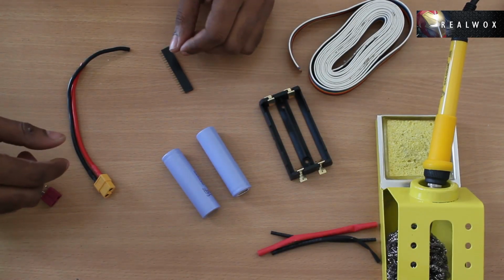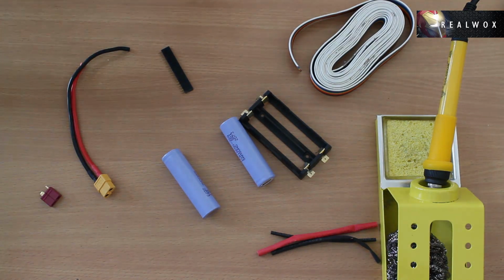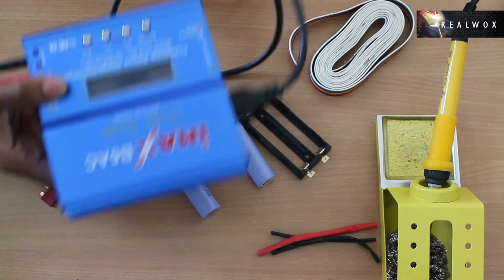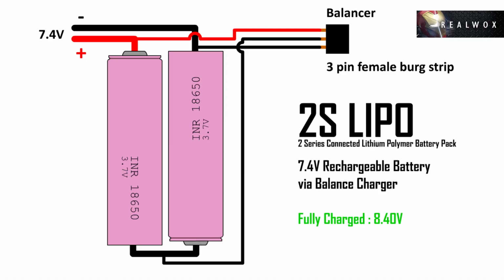[DIY] 2S LI-ion battery pack (7.4V) with balancer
Video of making a 2S LI-ion Battery pack with balancer
Materials Used:-
2 18650 batteries
2 battery battery holder for 18650
12AWG wires with female T-Plug or XT60
3 additional wires with 3 pin female burg strip
Heat shrink tubes
Soldering iron kit
Multi meter to check the connections